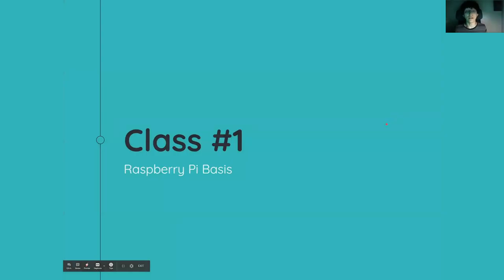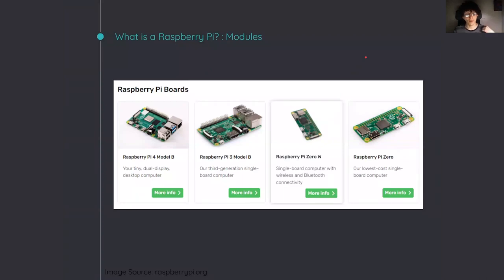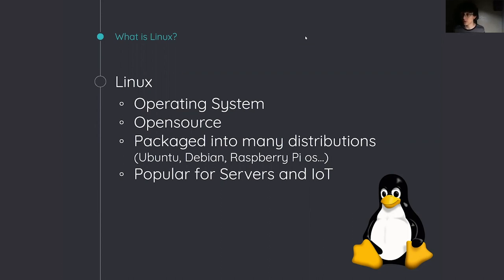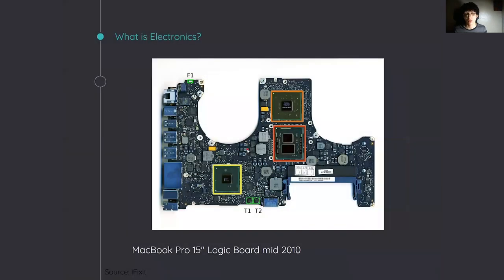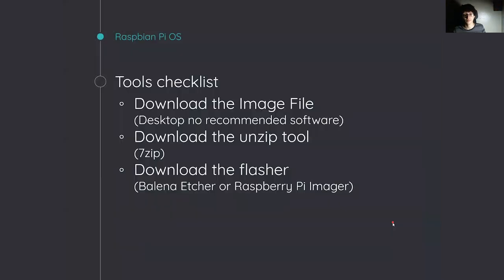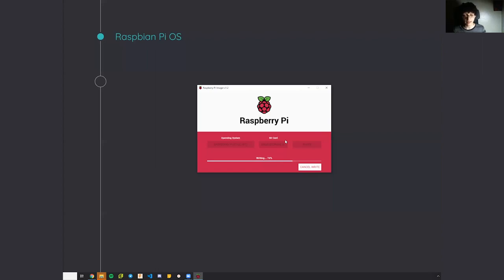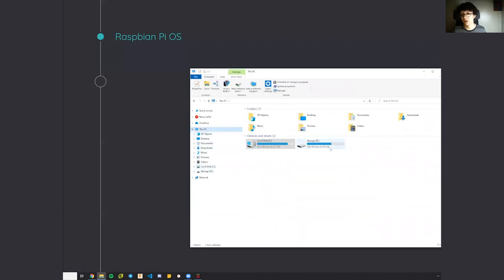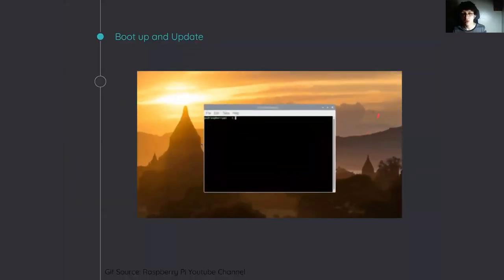HackadayU: Linux + Electronics: A Raspberry Pi Course - Class 1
This is Class 1 in the Linux + Electronics: A Raspberry Pi Course taught by Pablo Oyarzo.

0:00 Welcome
0:58 What is a Raspberry Pi?
14:03 What is Linux?
18:04 What is Electronics?
22:47 Raspberry Pi OS
46:14 WiFi Config and SSH
50:01 Boot up and Update
50:57 Outro